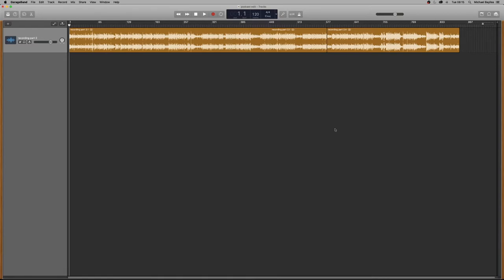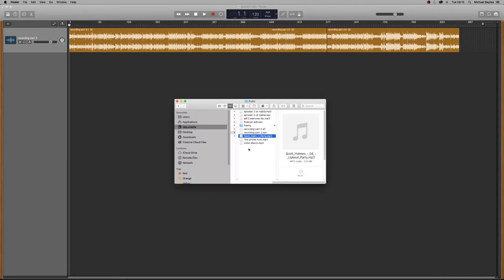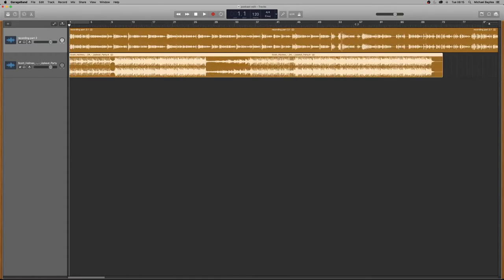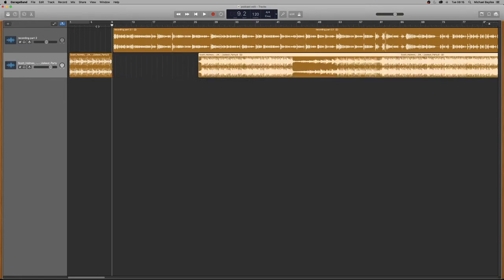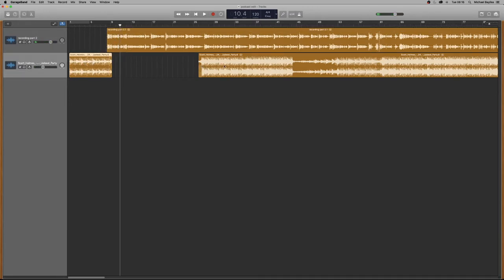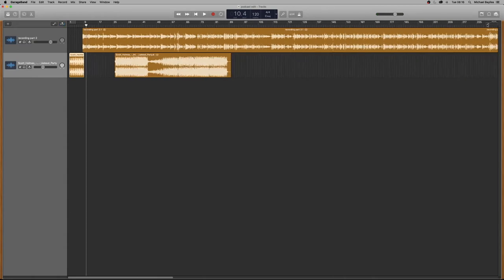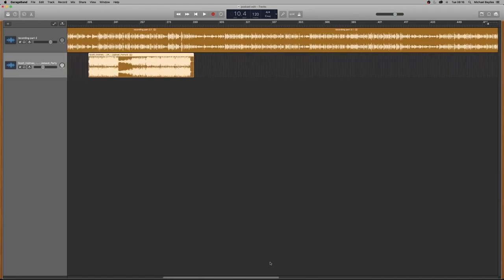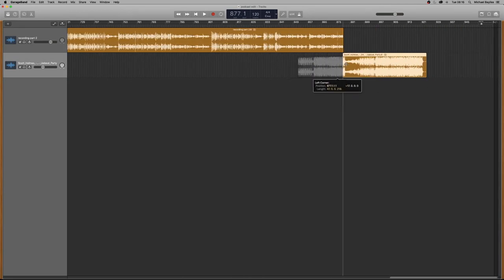How to do some post production editing in Garage Band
In this video i go over some post production techniques which will help when adding music to a podcast